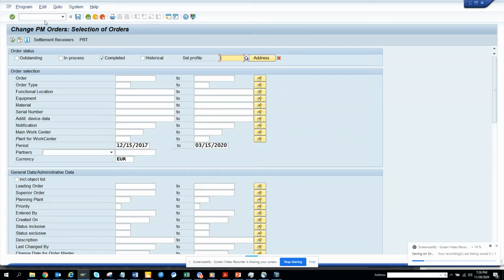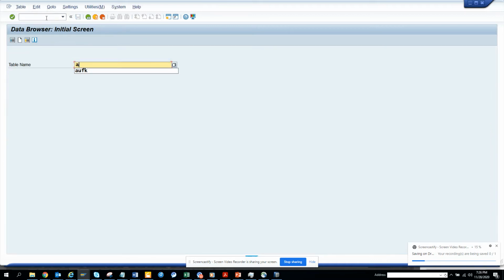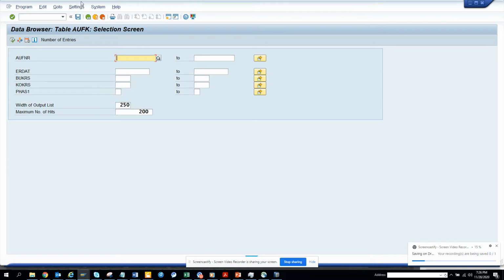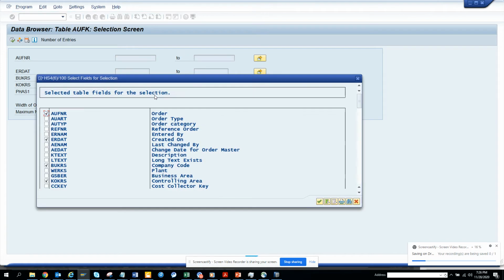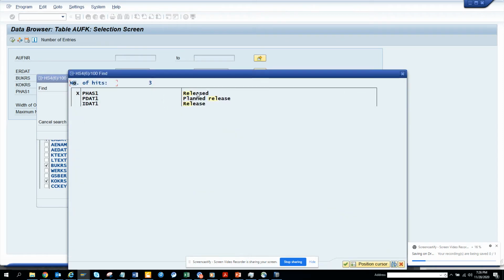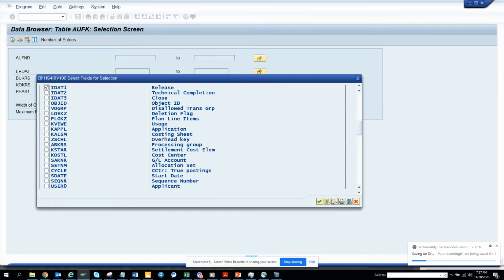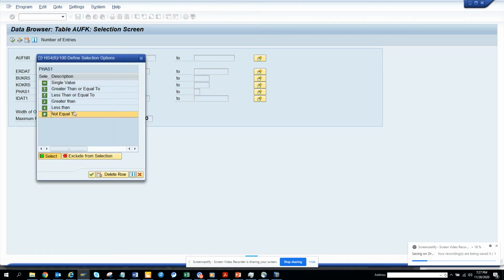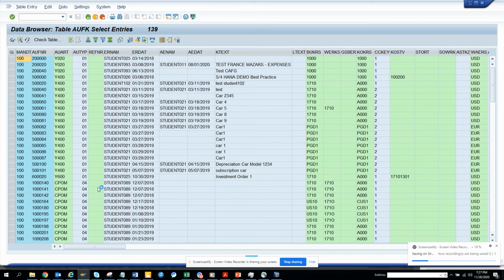SAP PM: How to find all the Orders that are in Released Status?